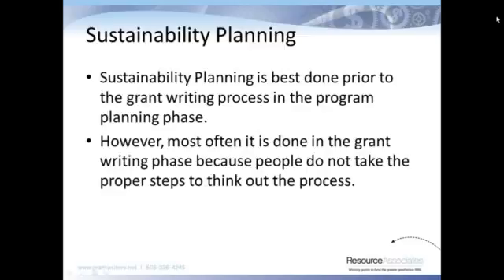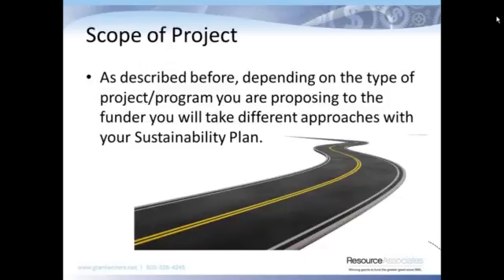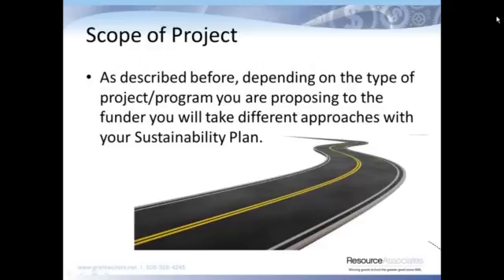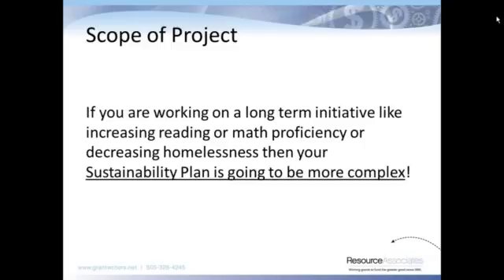Webinar Recording Strategies for Creating Funding Sustainability clip4